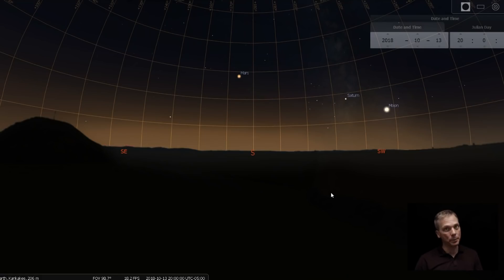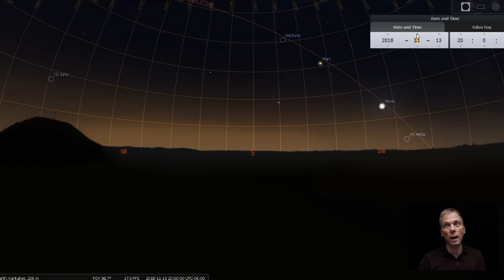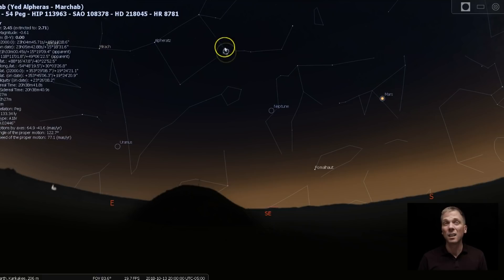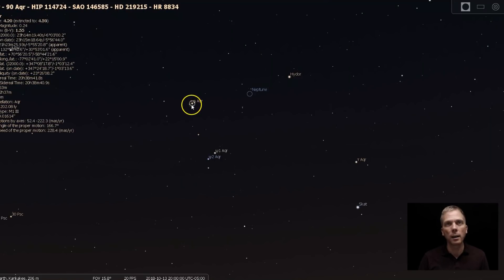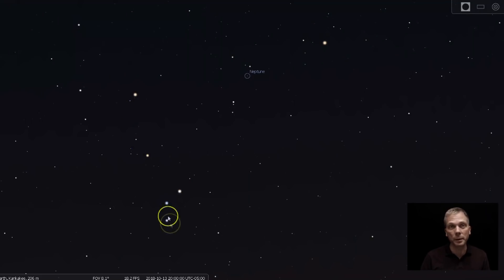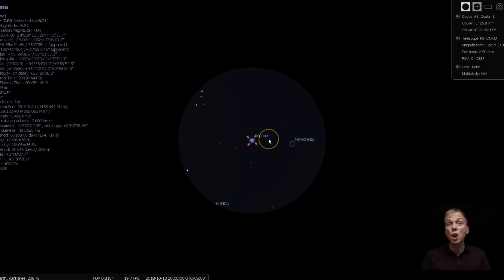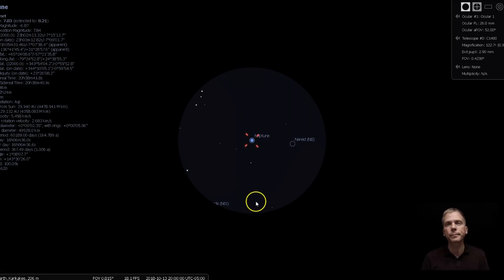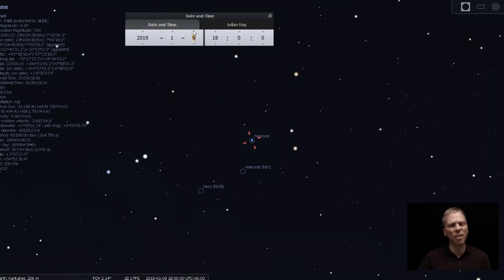Eyes on the Sky: How to find and observe Neptune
Find and observe the farthest planet in our solar system with just binoculars or a small amateur sized telescope. At magnitude 7.9, Neptune isn't difficult to see, but located in a star poor region of Aquarius, it will take a bit of help to find. Learn how to track down Neptune and observe it successfully.  See what's up in the night sky every week with "Eyes on the Sky" videos, astronomy made easy.